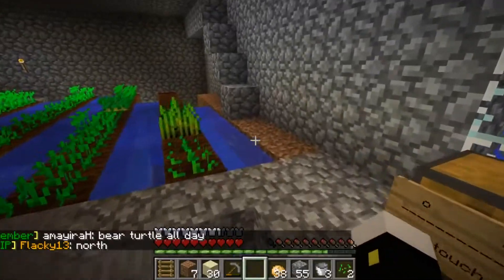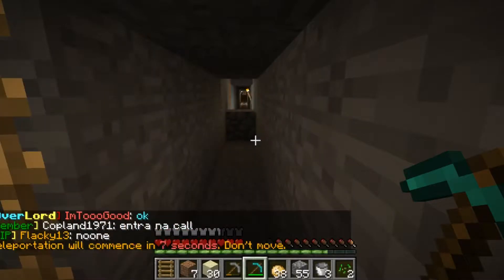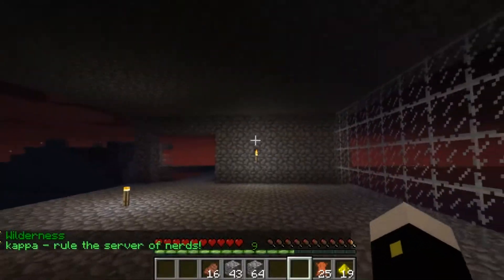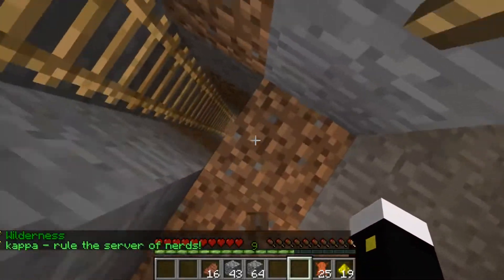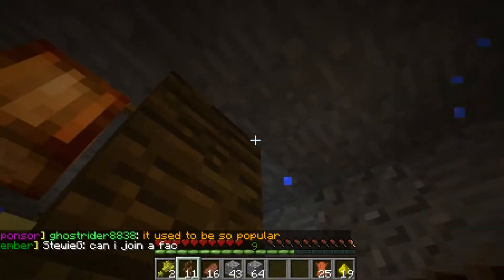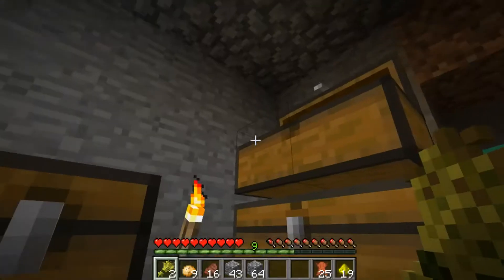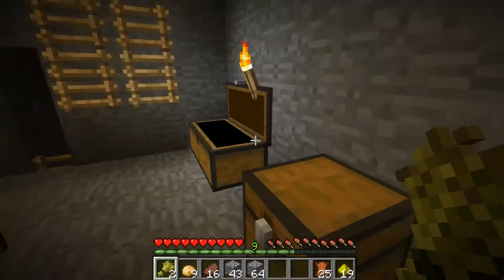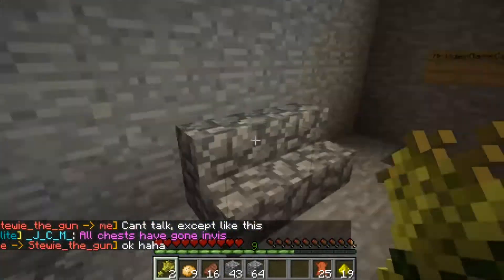Minecraft Simple Survival Ep 6 - Im In Love With The CoCo!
Follow Me (not in the creepy way ;D )